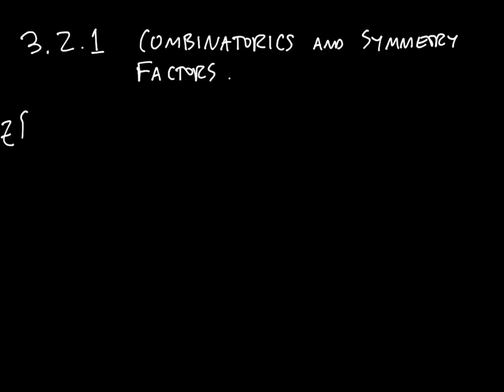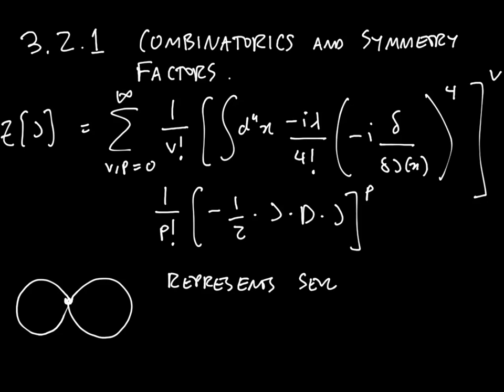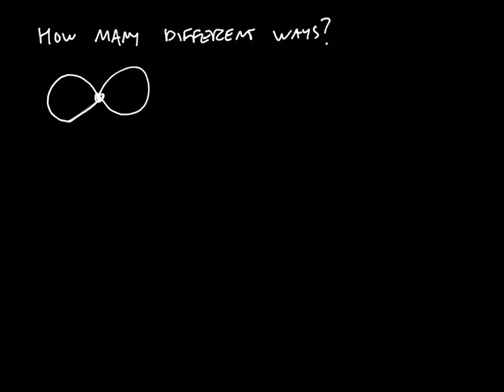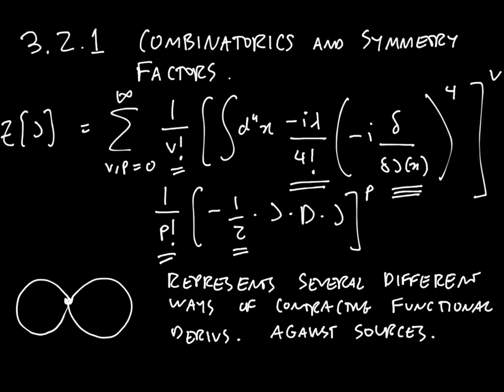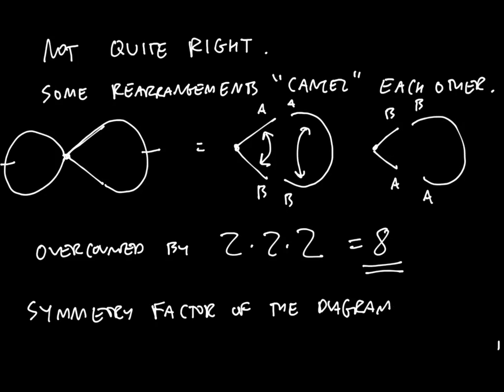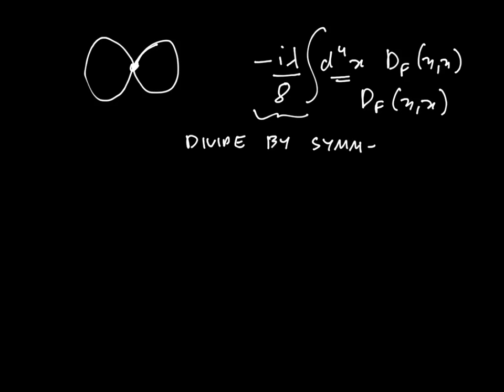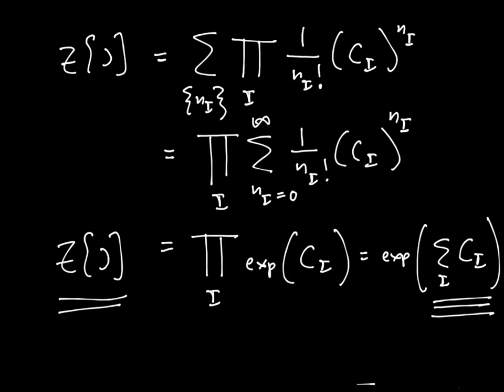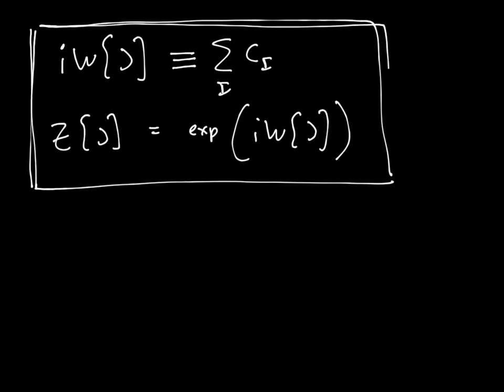QFT2 Lecture 2d: Combinatorics and symmetry factors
Lecture from QFT2 course at Durham U. Discussion of combinatorics and symmetry factors (which can otherwise be an endless source of confusing and unexpected factors of 2).